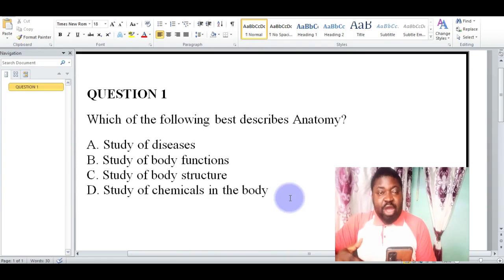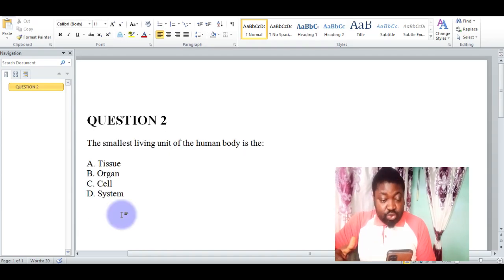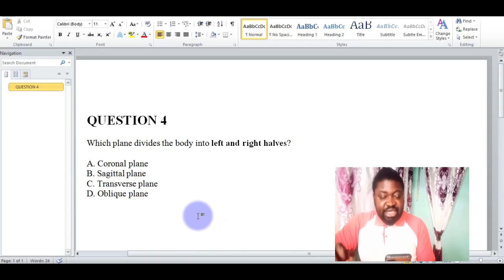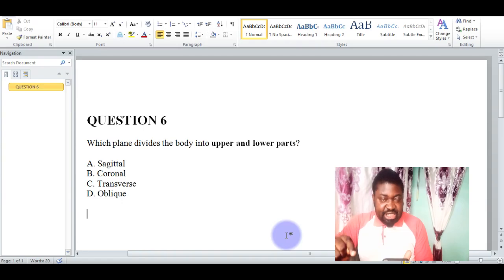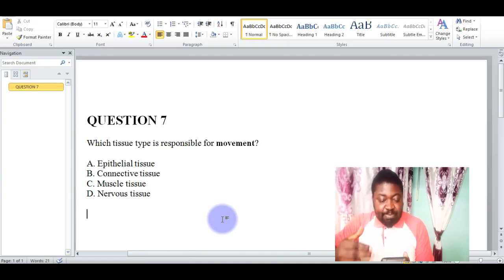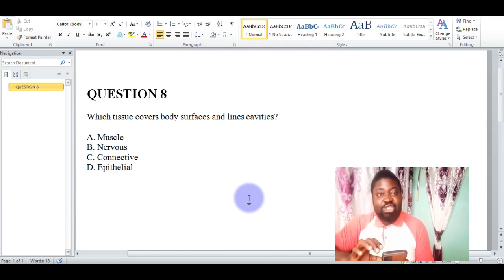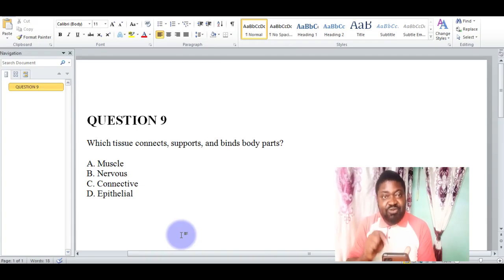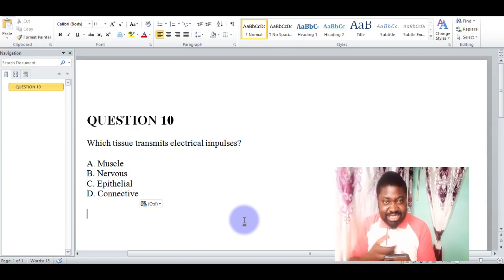Top 10 Anatomy Questions And Answers For All Students1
In this video tutorial lectures, i share with you so of the most amazing Anatomy questions with their answers giving better explanations at each level for better understanding. Learn Anatomy the easy way as you follow me along the various questions and answers series.

What you will learn:
*Anatomy questions and answers series
*Best anatomy questions and answers
*Anatomy lectures and more

Watch this video today till the end to capture this knowledge or better knowing and understanding.